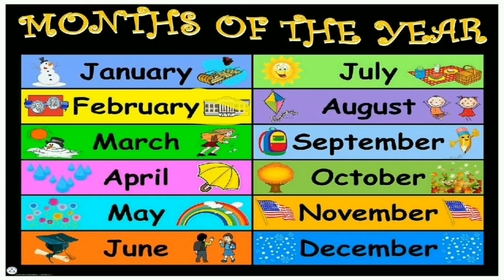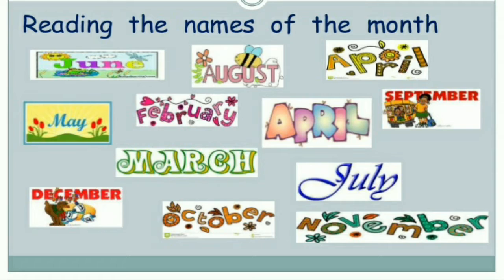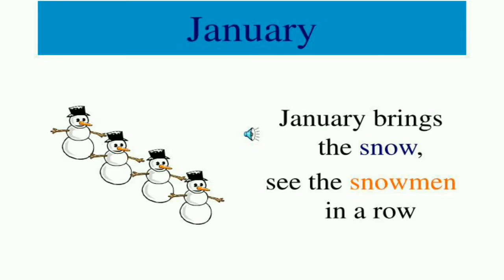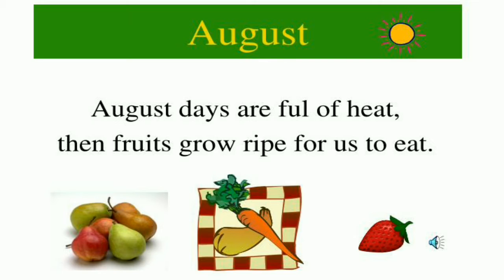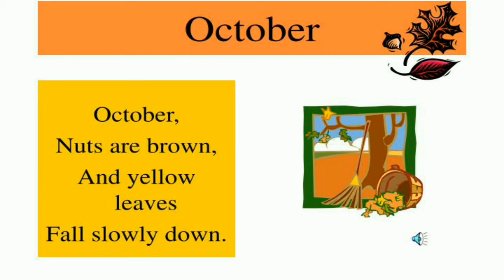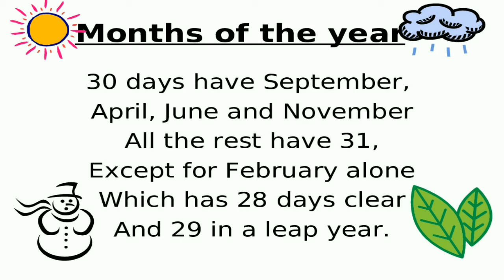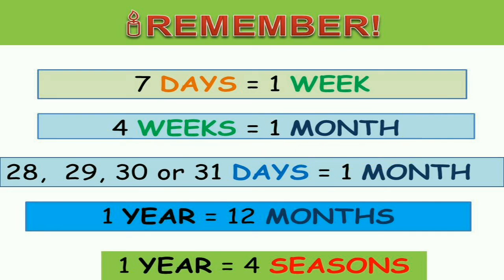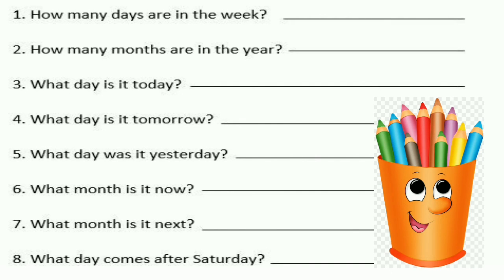English Medium - STD - 1 - GK - UNIT - 21 - Months of the Year - Revision